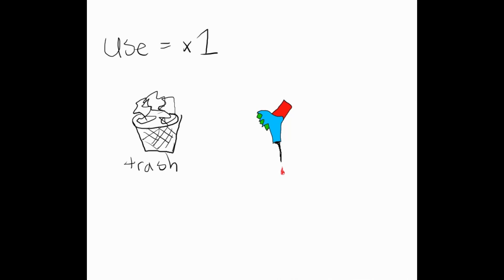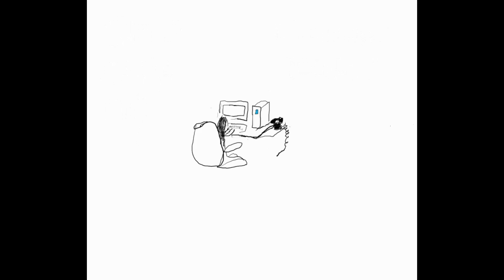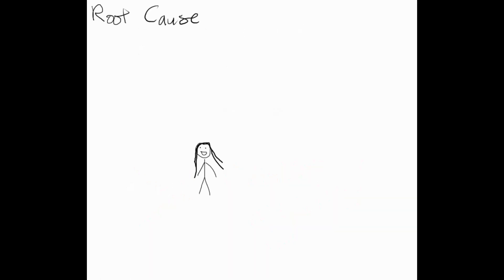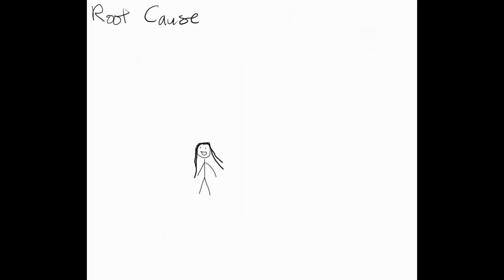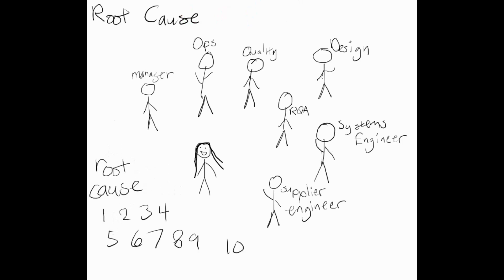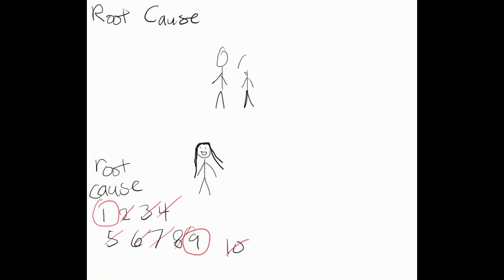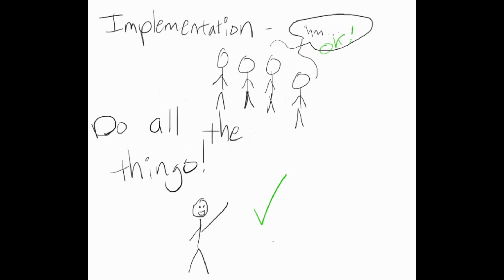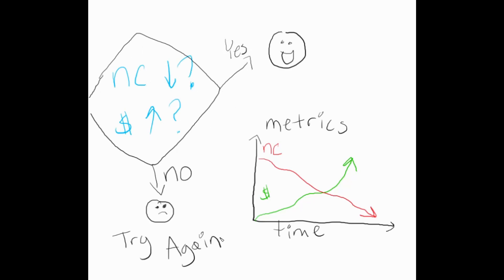Day in the Life: Quality Engineering 2, Medical Devices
Quality Engineering at a large company building medical devices.  Video details the bones of a CAPA (Corrective Action Preventative Action) project.